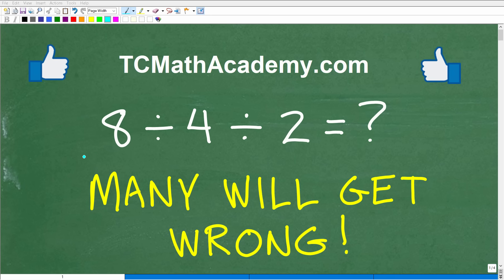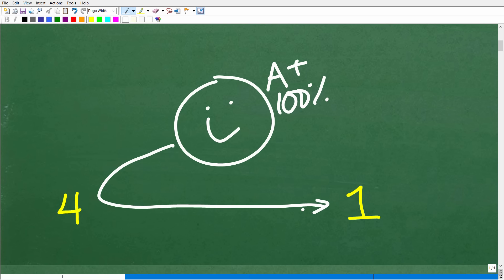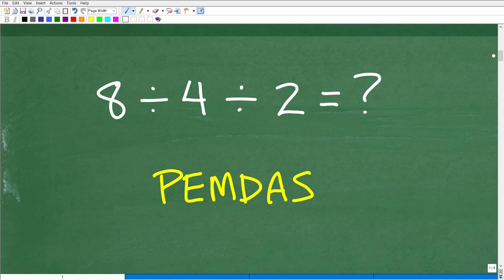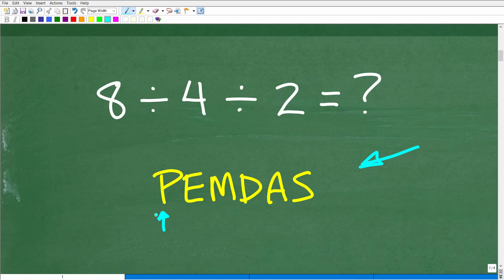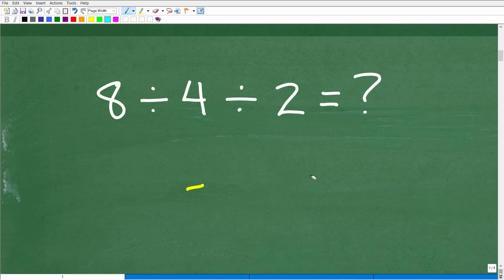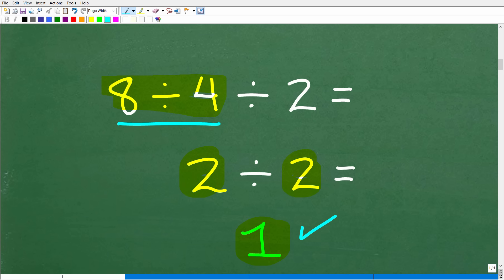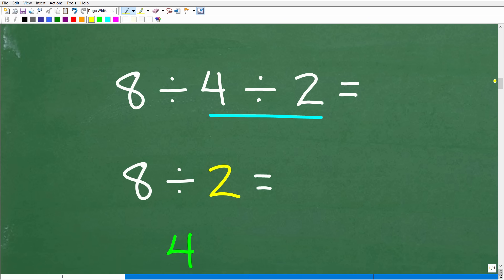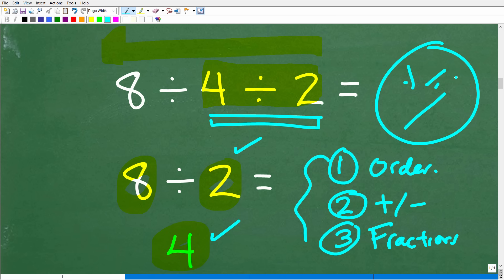8 divided by 4 divided by 2 = ? Many Don’t Get This BASIC Math Concept! (order of operations)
How to use the order of operations (pemdas) to simplify a numeric expression.